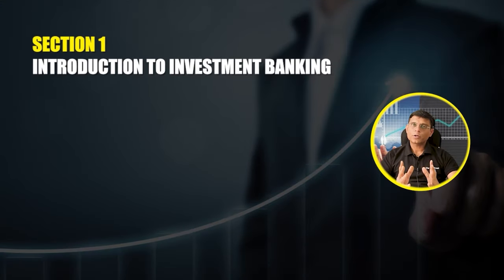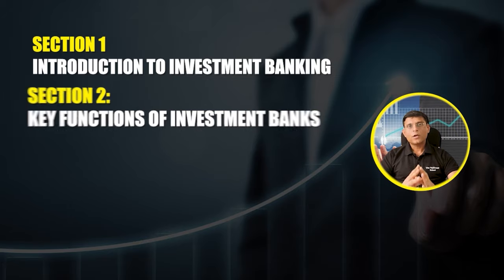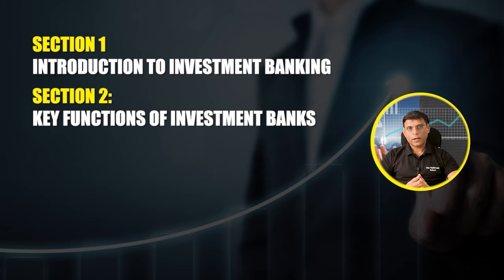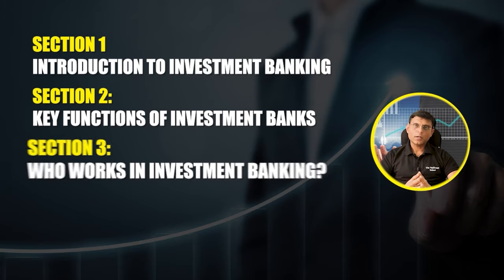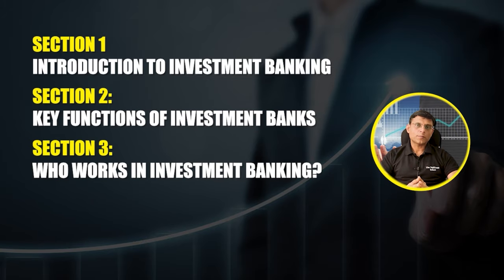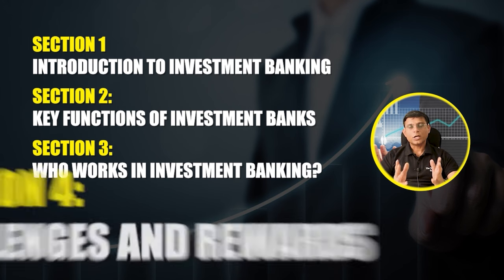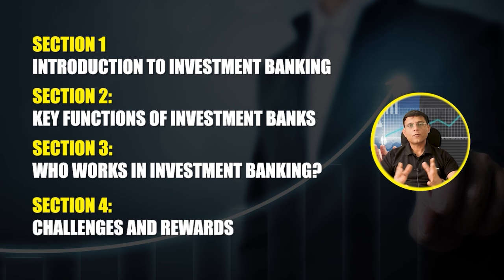What is Investment Banking? | Job Functions of an Investment Banker | Investment Banking Eligibility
📌To Shape Your Future:
🔗 For any Guidance or Course Related info Call on "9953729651"

In this captivating video titled "What is Investment Banking?" we unravel the intricacies of this fascinating field and delve into the various job functions of an Investment Banker

TIMESTAMPS

00:00:00 INTRODUCTION
00:00:34 ALL ABOUT INVESTMENT BANKING
00:00:54 VIDEO SECTIONS
00:01:04 INTRODUCTION TO INVESTMENT BANKING
00:02:09 FUNDAMENTAL FUNCTIONS THAT INVESTMENT BANKS PERFORM
00:02:58 WHO WORKS IN INVESTMENT BANKING?
00:03:34 INVESTMENT BANKING CHALLENGES & REWARDS

Don't miss out on this comprehensive guide to navigating the world of finance and investment.